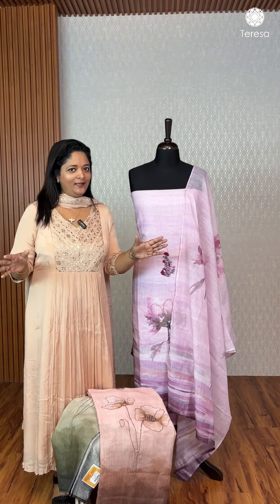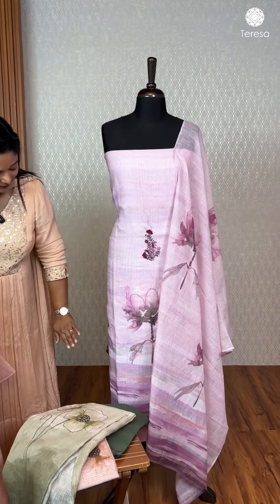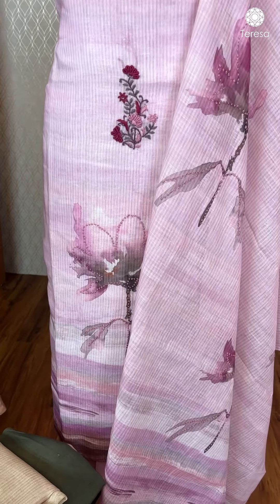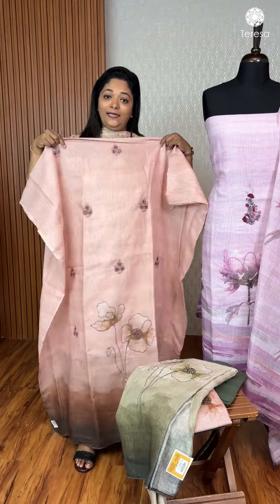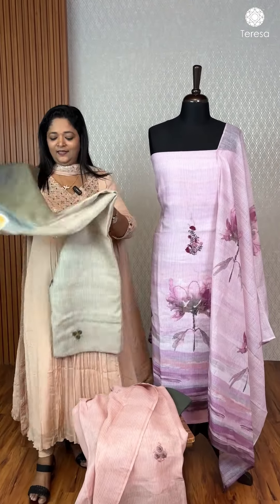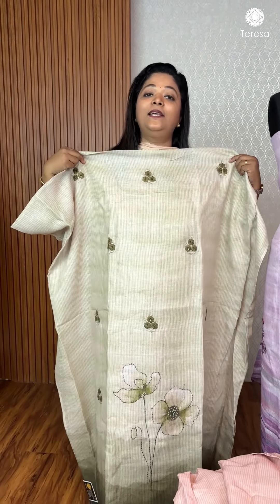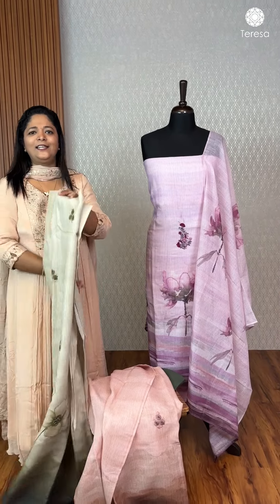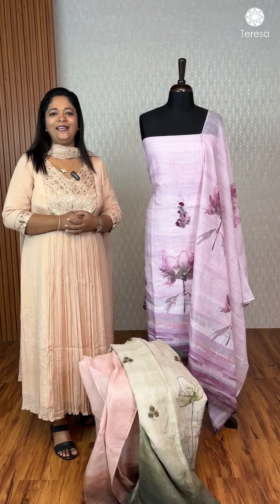Stay cool and cute in this linen-blend Salwar Set from Teresa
Product code: TSS 536